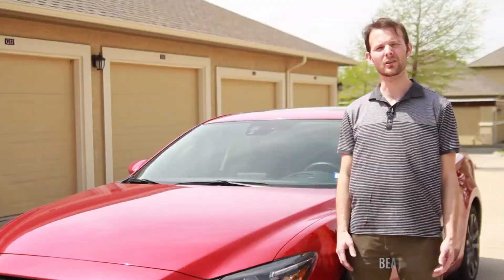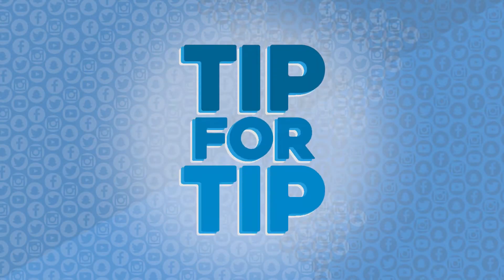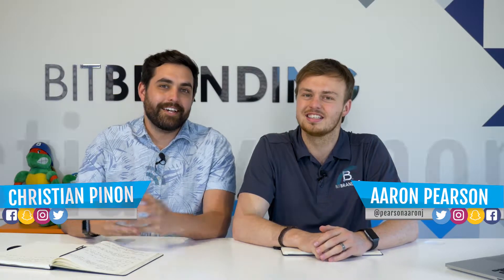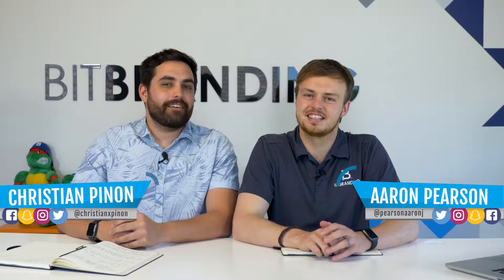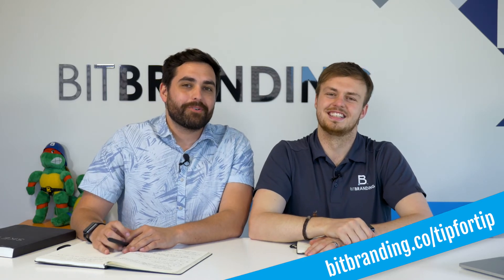How to launch a new book using social media | Tip For Tip Episode 108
Tip For Tip: Episode 108 Featuring Rich Cavaness

On this episode Rich is asking what exactly we would do on social media to advertise and market a new book. We also get a tip about the most important thing to do in the morning!

If you want to be on the show please fill out our form